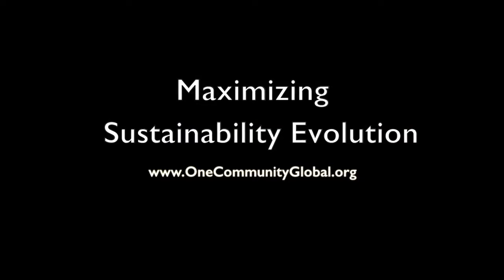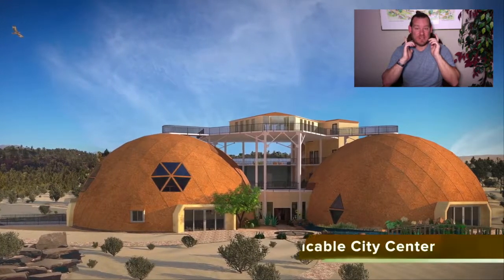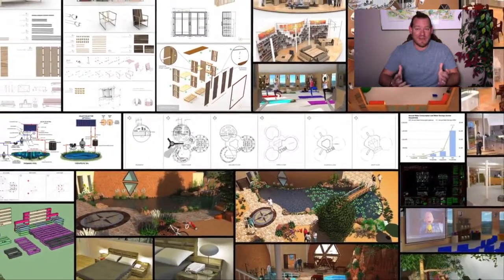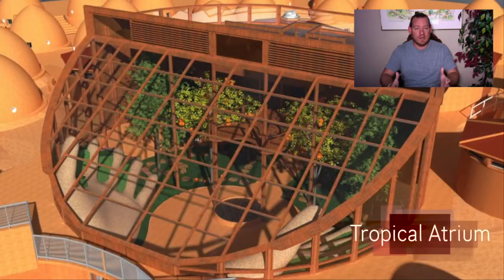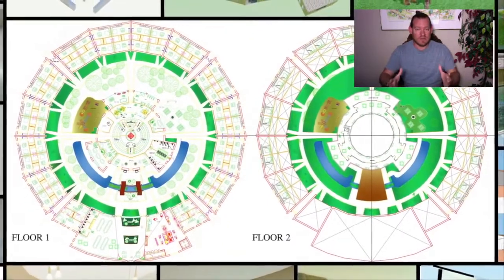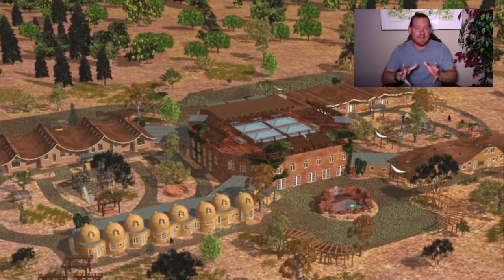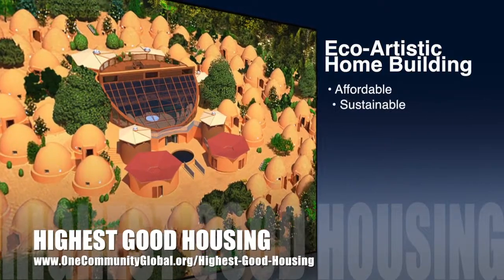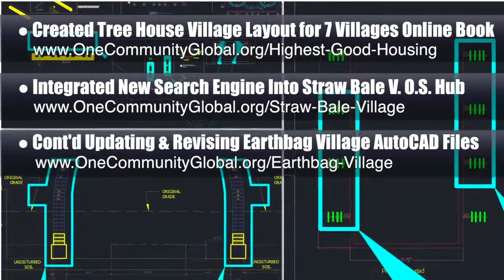Maximizing Sustainability Evolution - One Community Weekly Progress Update #219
Maximizing Sustainability Evolution | Advancing Sustainability Evolution | Maximizing Highest Good | Maximizing Desirable Communities | A New Age of Sustainability | One Community | Weekly Progress Update #219

“Open source and free-shared sustainable food, energy, and housing infrastructure is one path to maximizing sustainability evolution within our lifetime. Adding education, sustainable economics, and social architecture can further this goal by making sustainability more attractive to the average person. In this way, One Community is building a global all-volunteer team collaborating to create a self-replicating model for positive and permanent global change for The Highest Good of All. This is the June 4th, 2017 edition (#219) of our weekly progress update detailing our team’s development and accomplishments.”

MAXIMIZING SUSTAINABILITY EVOLUTION INTRO: @0:35
MAXIMIZING SUSTAINABILITY EVOLUTION SUMMARY: @14:25